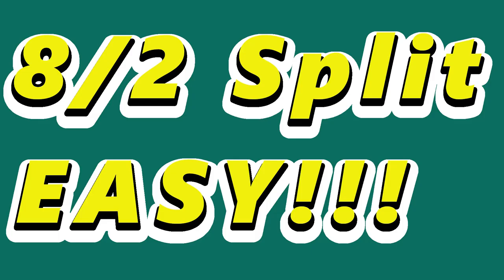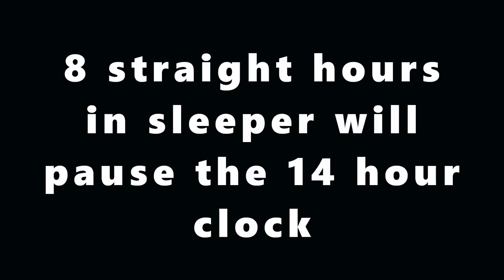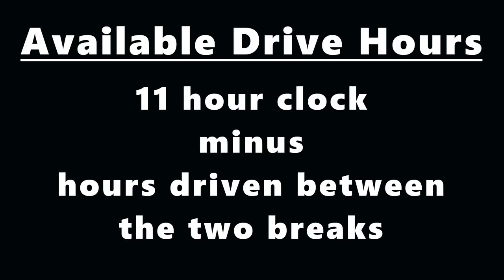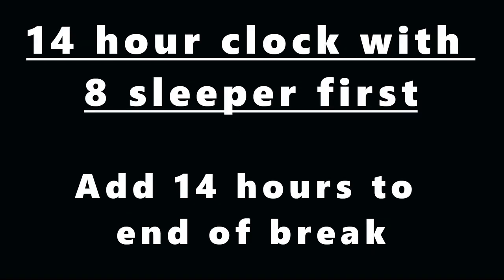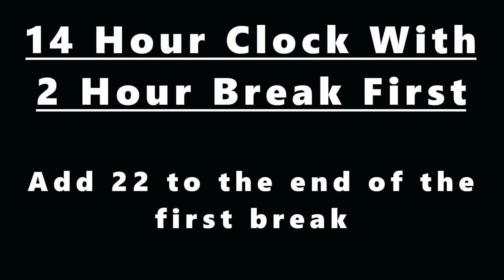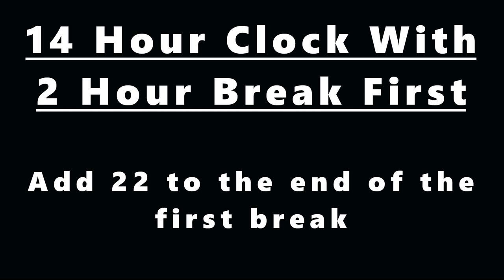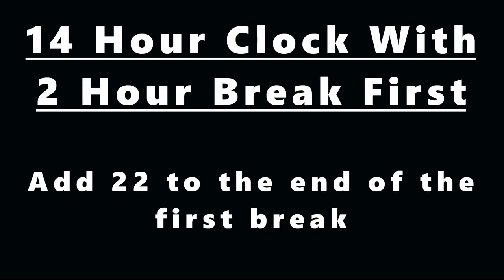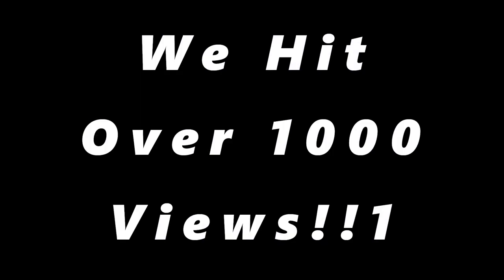Easy 8/2 Split for OTR Truckers [2019]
Easy 8/2 Split for OTR Truckers [2019] lays out 3 easy formulas for calculating your available drive time and 14 hour clock, as well as how to use it and why.

If you are interested in FREE CDL School at Prime,

My Blue Parrot Headset

Rand McNally Deluxe Motor Carrier's Atlas

Rand McNally 740 Intelliroute GPS

Dyson V7 Hand held Vacuum

Feline Pine Kitty Litter

Raquel Welch Curve Appeal

Walden Farms Fat Free, Sugar Free, Calorie Free Syrups